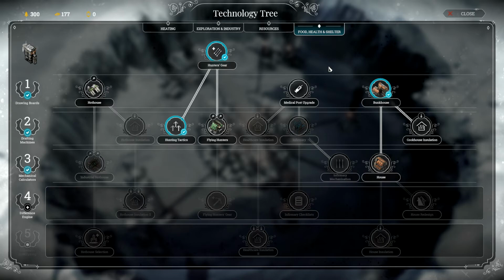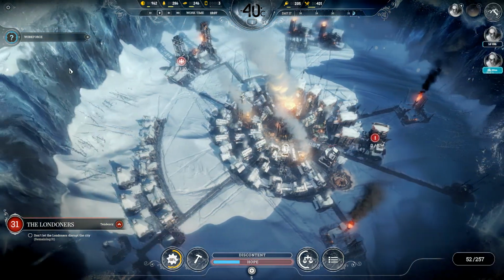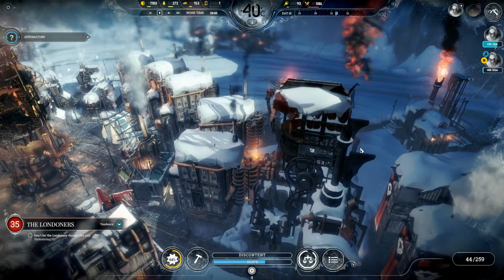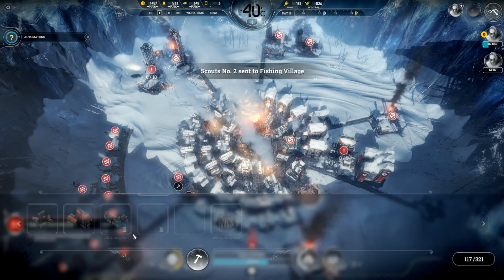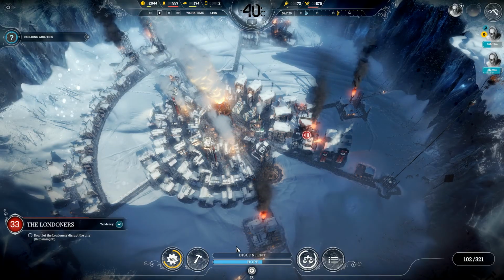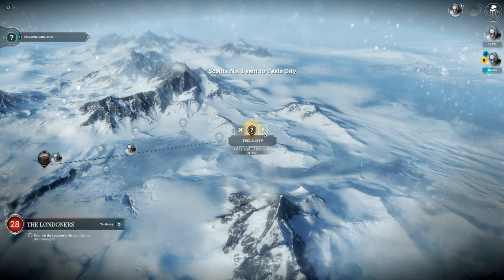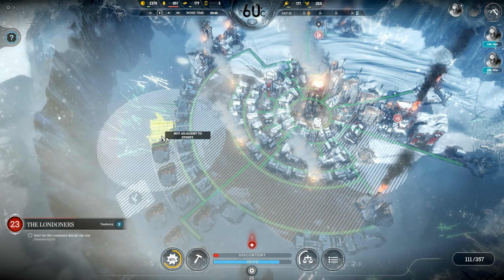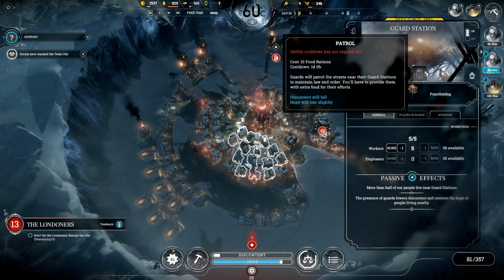Frostpunk: A New Home - Part 3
Audio troubles. Figured out how to PTT. Next up is to increase microphone quality. There is something in the works.